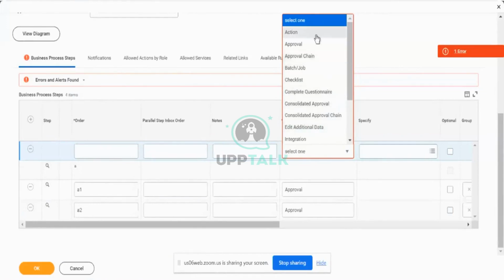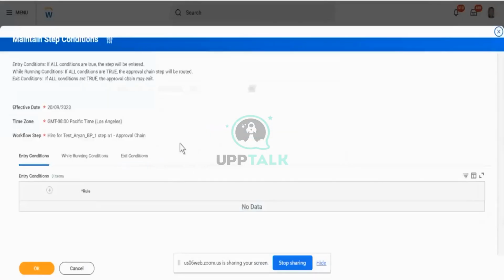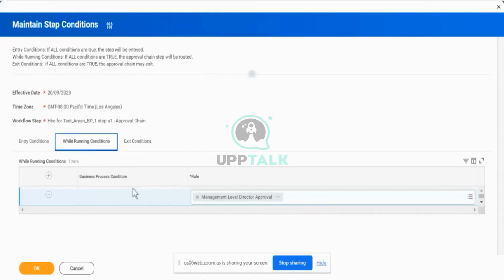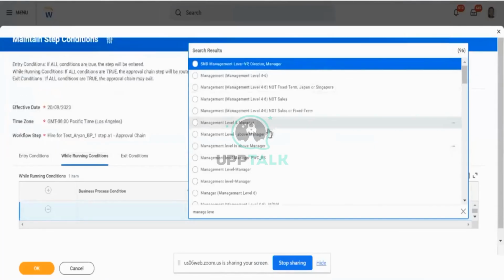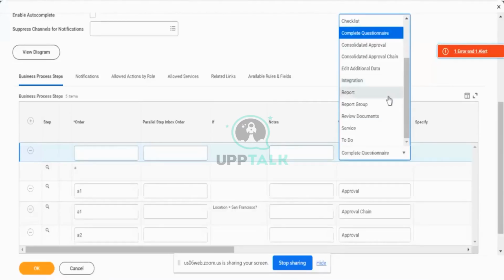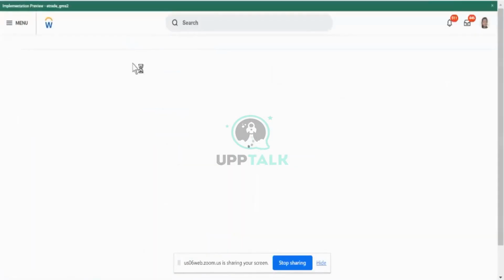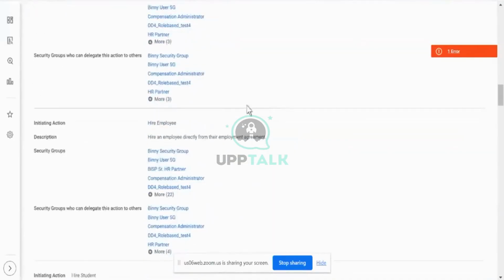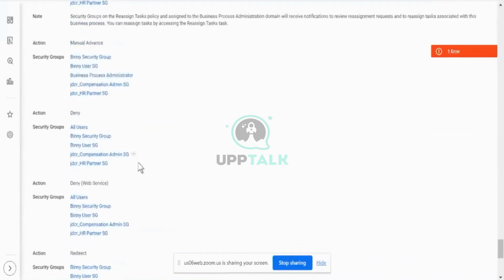Workday HCM Business Process Security | Business Process Security in Workday HCM | UppTalk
🚀 Welcome to UppTalk’s Workday HCM Business Process Security Tutorial!

Unlock the true power of Workday Business Process Security and understand how to control access, manage approvals, and safeguard sensitive data in Workday HCM. 🔒

Whether you’re a Workday Consultant, HR Specialist, or Workday Administrator, this video helps you gain hands-on insights into how Business Process Security Policies operate within Workday’s robust framework.

👨‍🏫 What You’ll Learn in This Video:

✅ What is Business Process Security in Workday HCM
✅ How to manage security groups and domain permissions
✅ Role-based access and its impact on HR workflows
✅ Configuring business process steps with security conditions
✅ Troubleshooting common Workday security issues
✅ Best practices for maintaining data integrity & compliance

💬 This video is a must-watch if you want to become a Workday expert who truly understands how Business Process Security powers secure and efficient HR operations.

for daily Workday learning updates, certification tips, and project insights!

Explore More:

Workday Employee Management
Workday Organizational Setup
Workday Onboarding Process
Workday Reporting in HCM
Workday Recruiting Process
Workday HCM Dashboards
Workday Self-Service Features